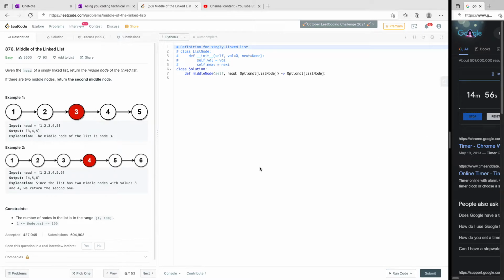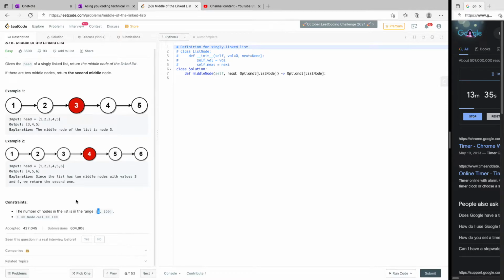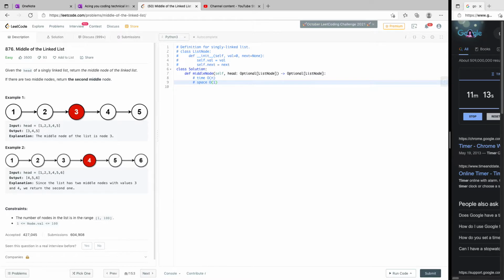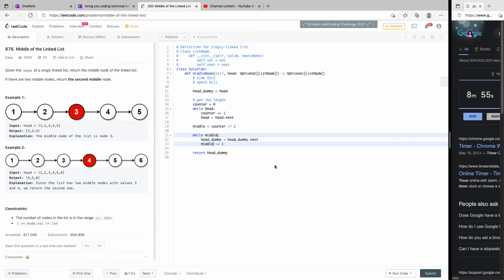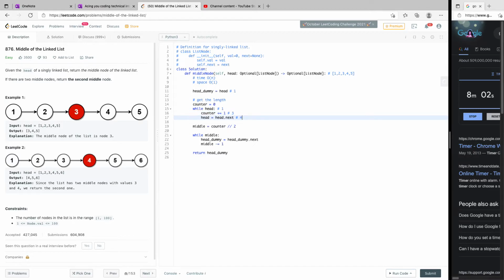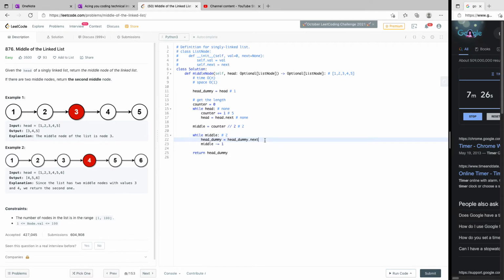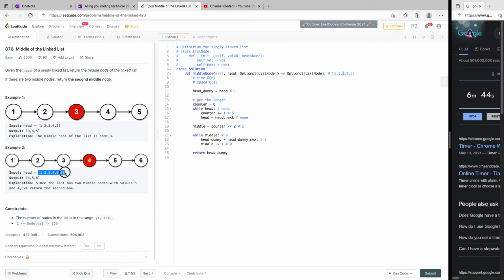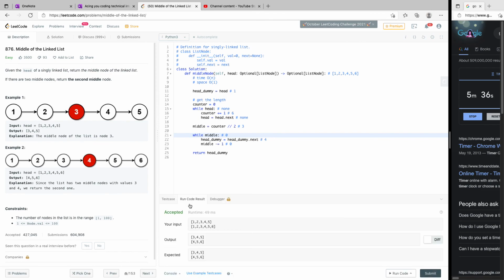876. Middle of the Linked List